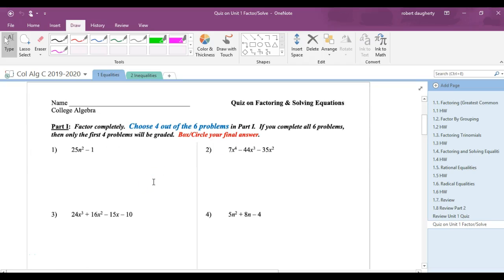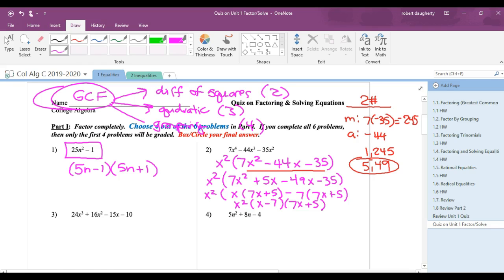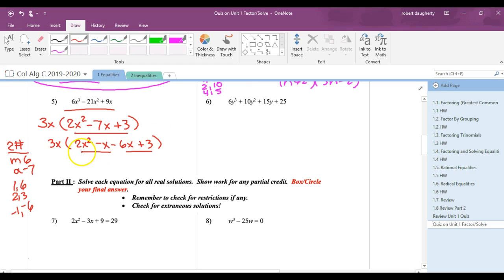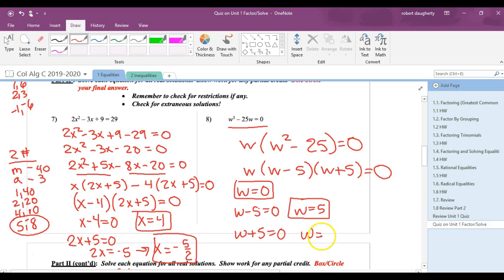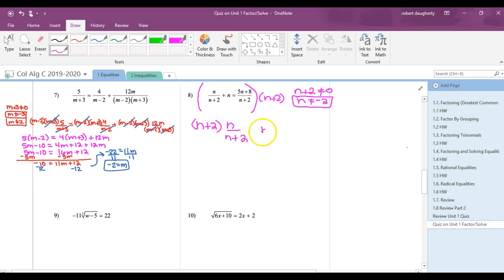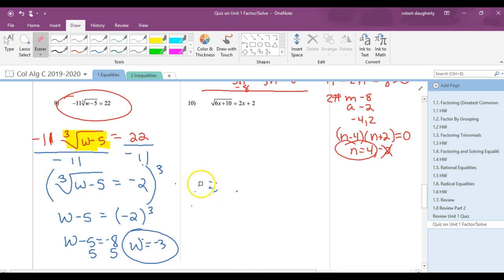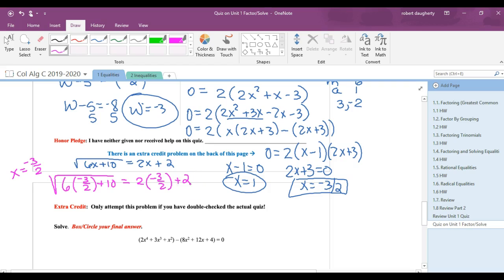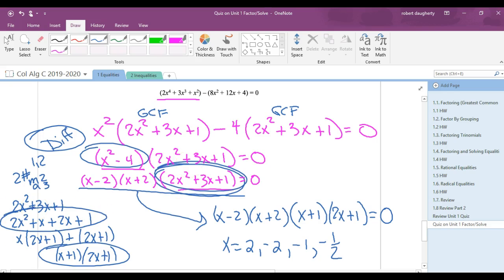Col Alg Solve/Factor Assessment